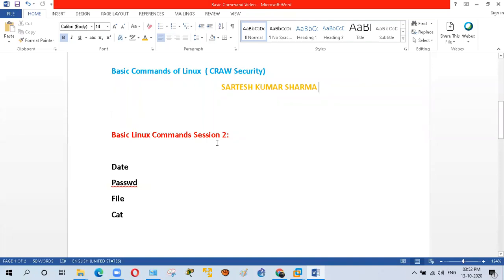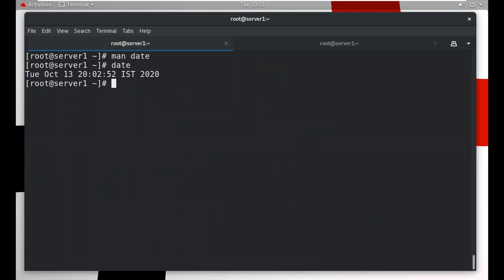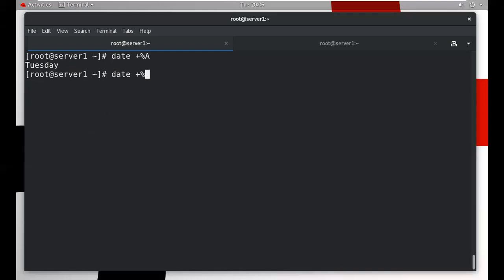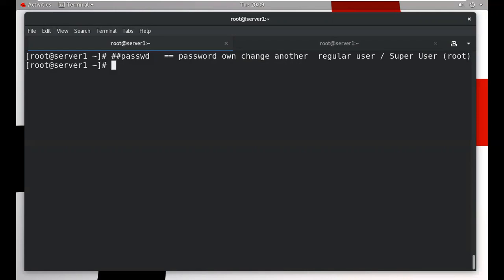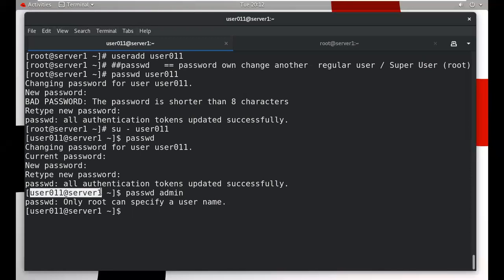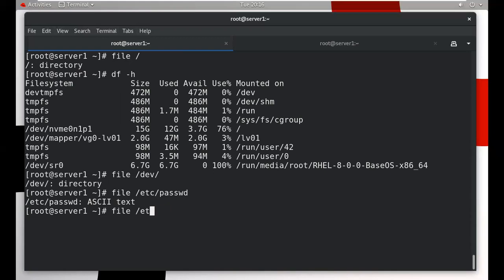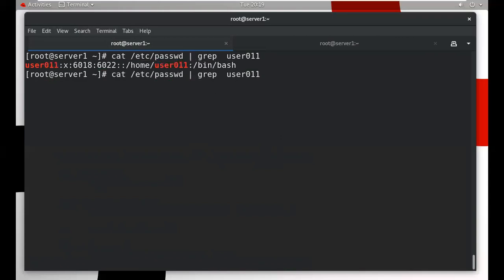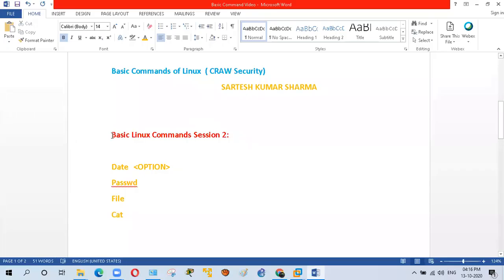RHCSA English | RH124 | SA1 V3 | RedHat Linux Basic Command | DATE | CAT | FILE | PASSWD | Video3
DESCRIPTION

Hey there, In this video, we will talk about- RHCSA English | RH124 | SA1 V3 | RedHat Linux Basic Command | DATE | CAT | FILE | PASSWD |  Video3

In this video, you will find detailed information about RHCSA English | RH124 | SA1 V3 | RedHat Linux Basic Command | DATE | CAT | FILE | PASSWD |  Video3.

rhcsa english
password
RedHat Linux Basic Command
redhat course
RH124
SA1 V3
date in redhat
cat in redhat
file in redhat
ipv4 address
redhat training
redhat course
redhat  training
comprehensive review
redhat course